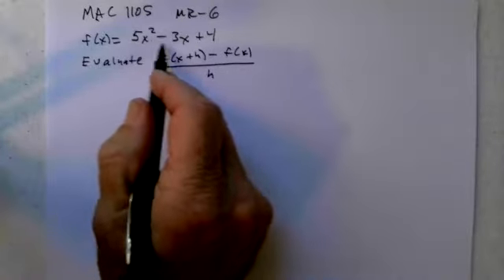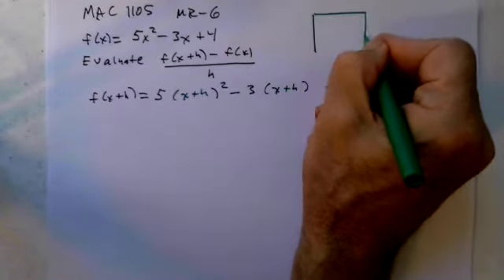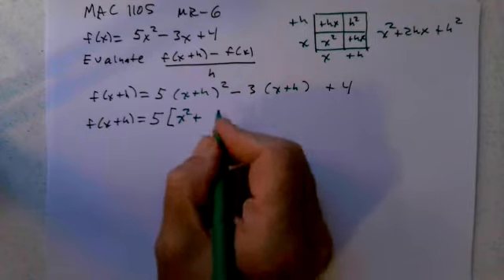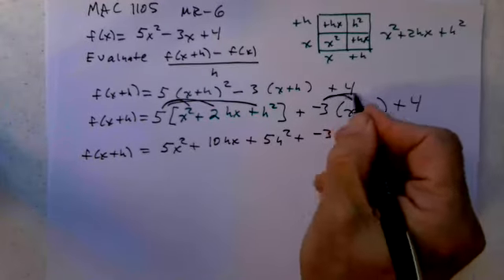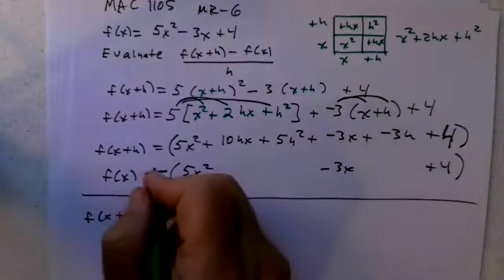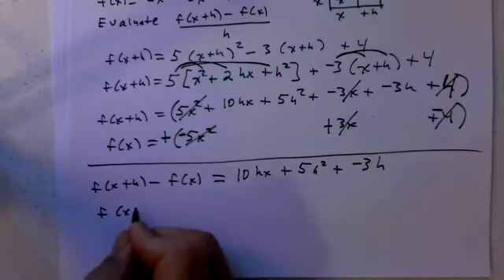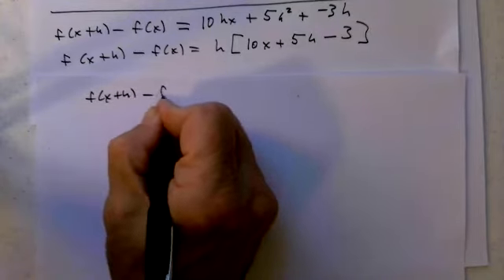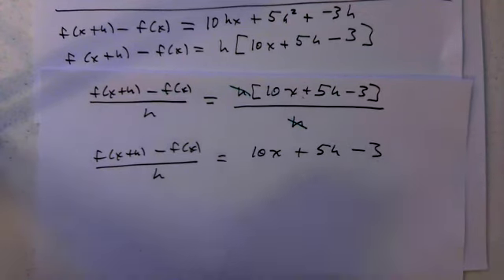Difference Quotient of a Quadratic Function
MAC1105 MR6